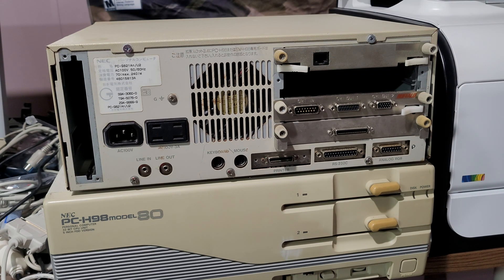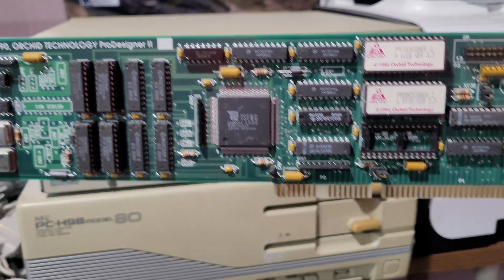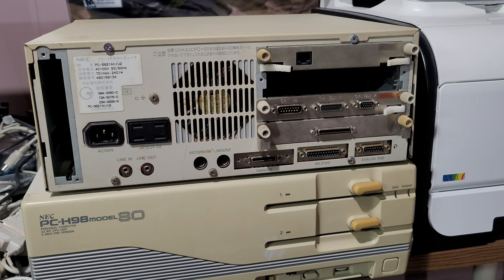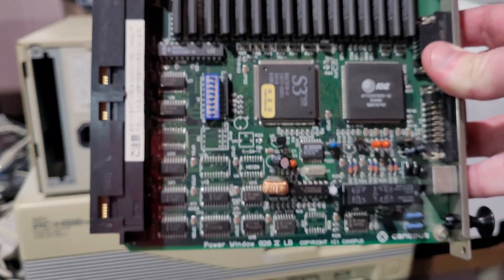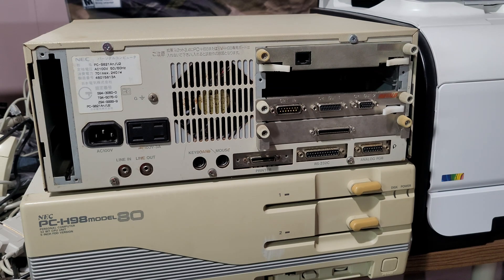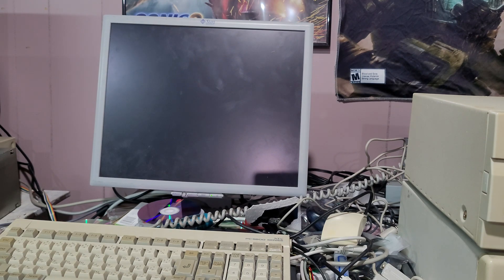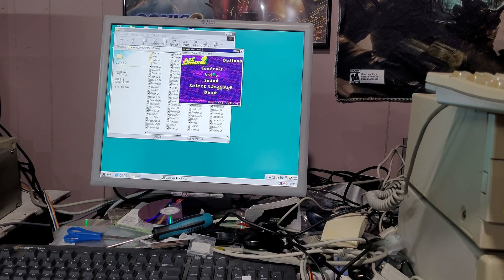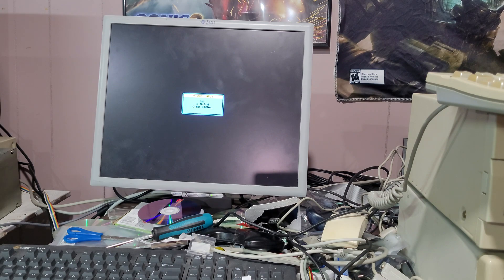PC-98 Window Accelerators/Video Cards (or how you upgrade the unupgradable)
In the 90s, the PC-98 was running into a problem. The video system was tightly integrated into the hardware; but the hardware could not handle any upgrades. Some clever hardware designers found a workaround: bypass the whole video system entirely.

An article about how the IO-Data GA-1024 was created (along with PC-98 video cards):